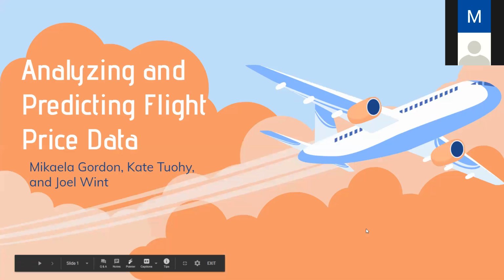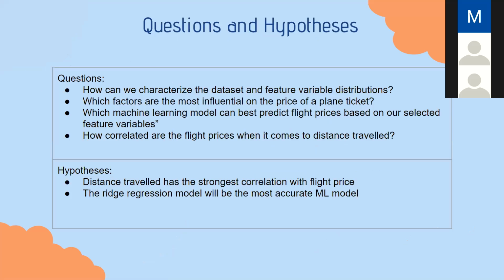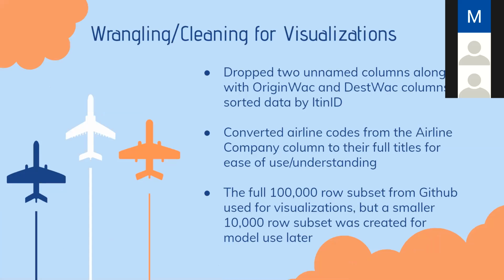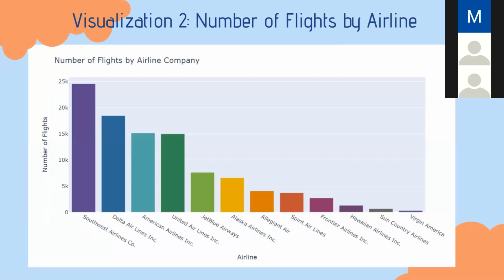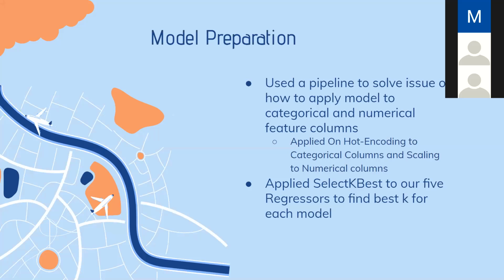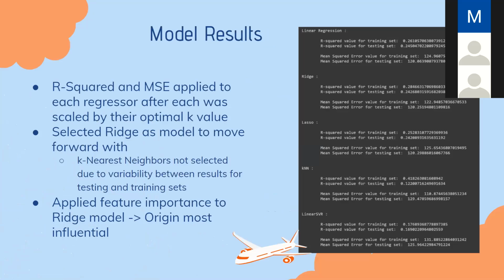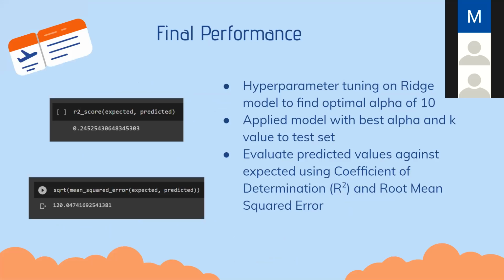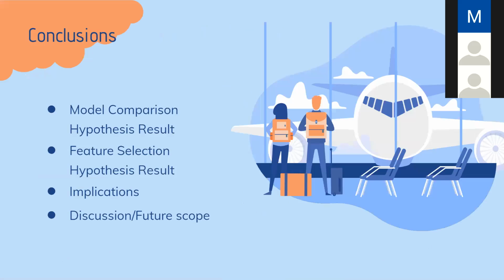Group 01 – Analyzing and Predicting Flight Price Data: Final DS3000 Project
Our final DS3000 project about predicting flight prices